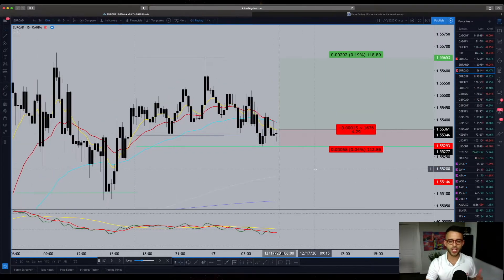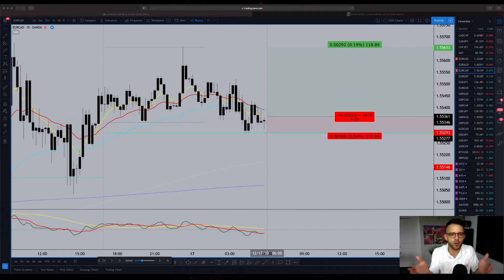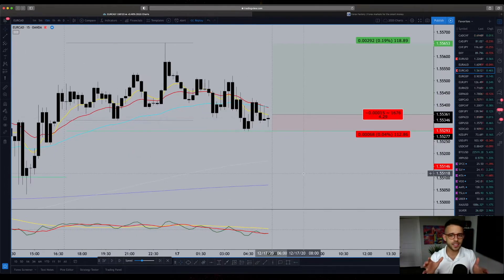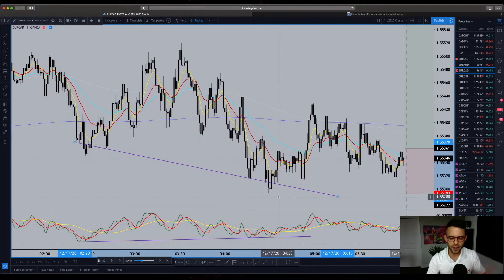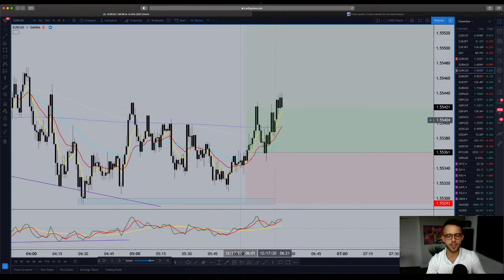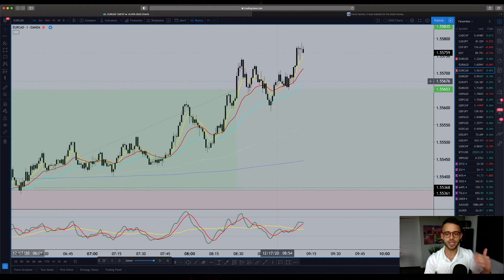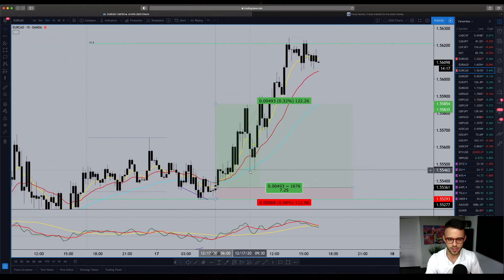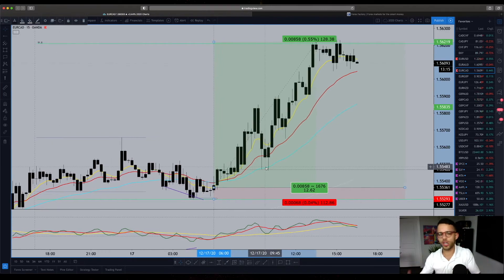Using Divergence To Create Risk/Reward And Place My Stop Loss